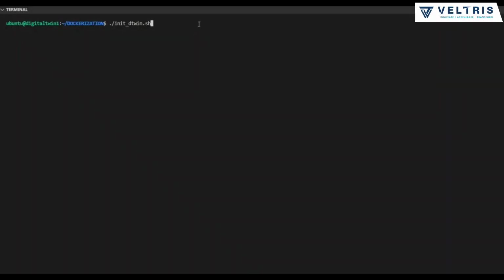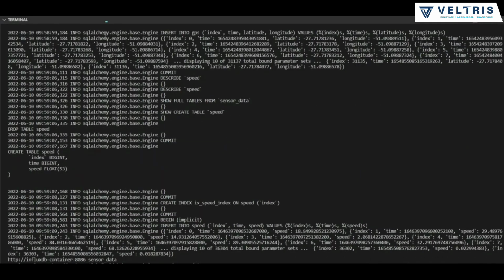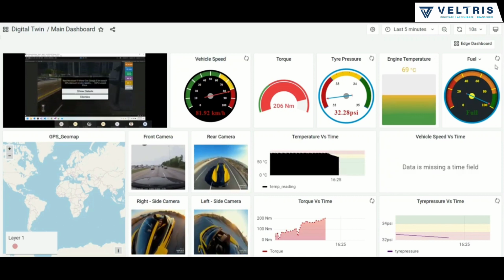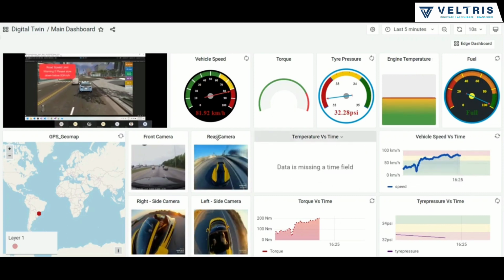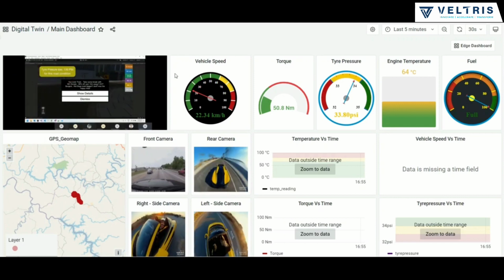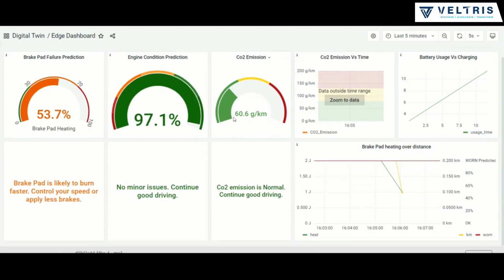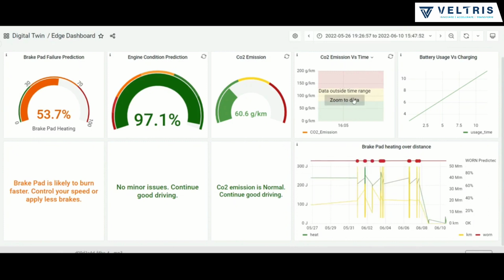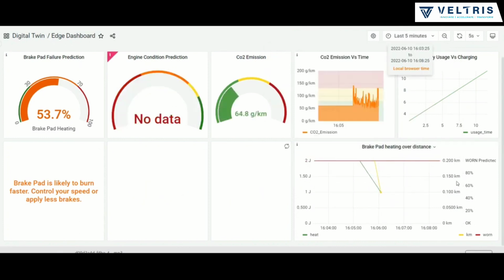Veltris Digital Twin Software Framework for Industry 4.0 application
Veltris has developed a digital twin software framework that can help in developing a Digital Twin for any physical component/asset, physical system or business process for any industry like automotive, robot, AGV, Manufacturing floor, Chemical, Mining, Oil & Gas, Manufacturing equipment, manufacturing process including telematics applications like asset tracking.